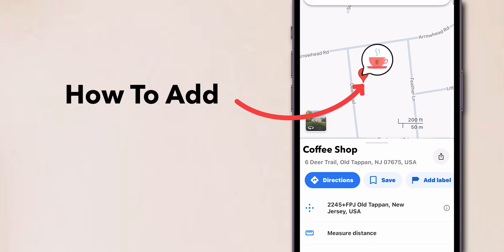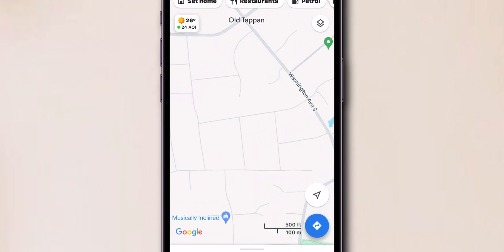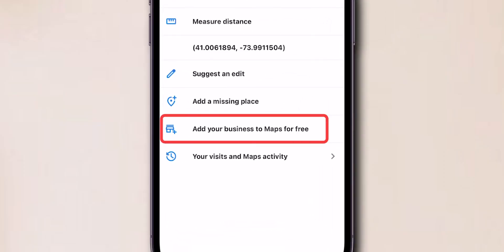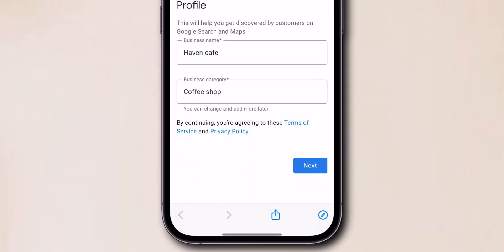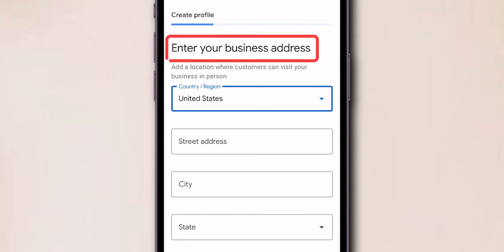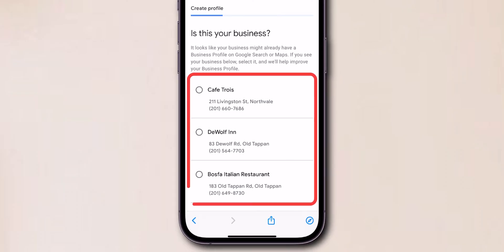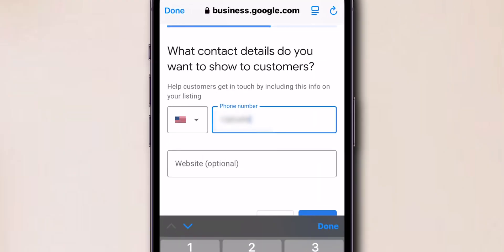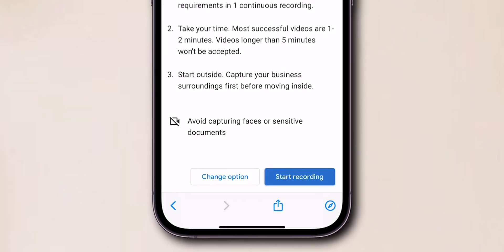How To Add Your Business To Google Maps?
Learn how to quickly and effortlessly add your business to Google Maps with our step-by-step guide. By following our easy-to-follow instructions, you can ensure that your business is easily discoverable by potential customers in your local area. Don't miss out on the opportunity to increase your online visibility and attract more foot traffic to your business by getting listed on Google Maps today!